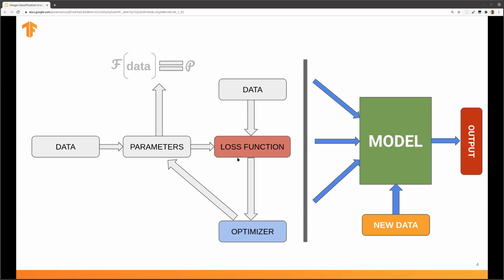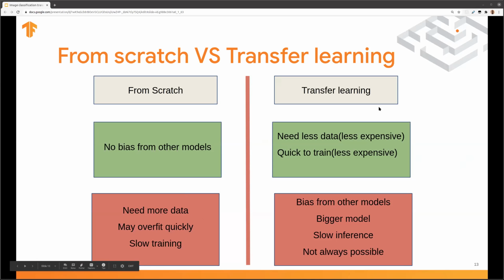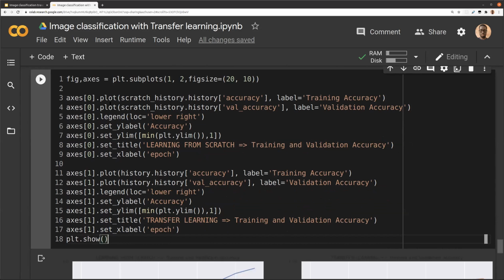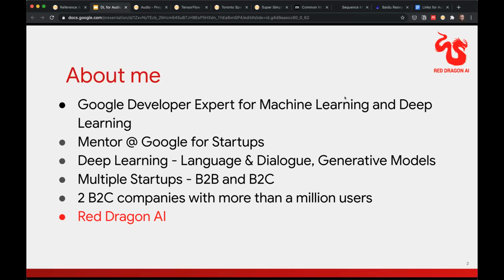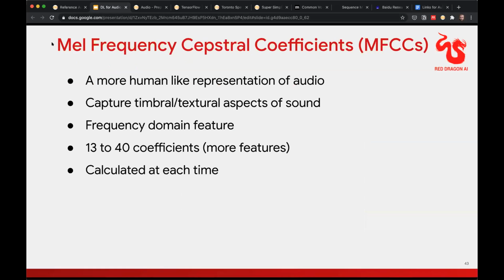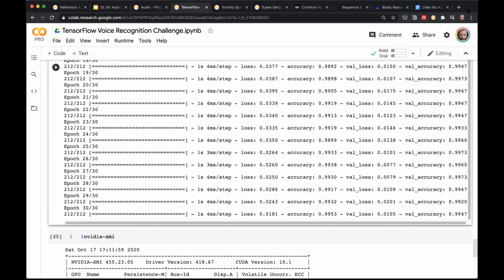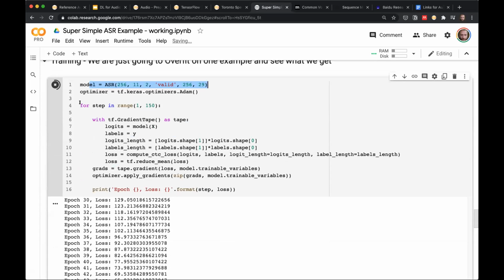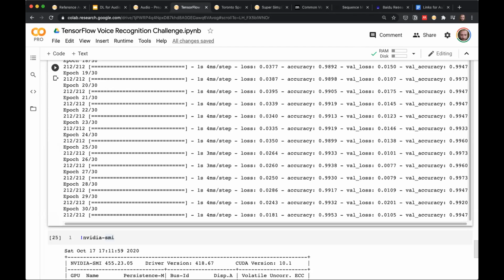Image Classification Using Transfer Learning - Deep Learning Applied To Audio Data | GalsenAI Meetup